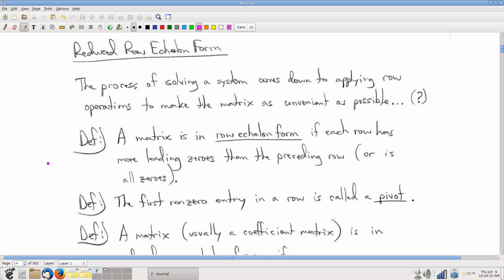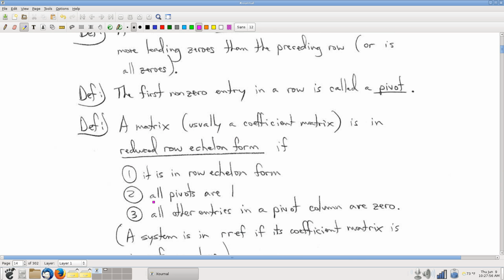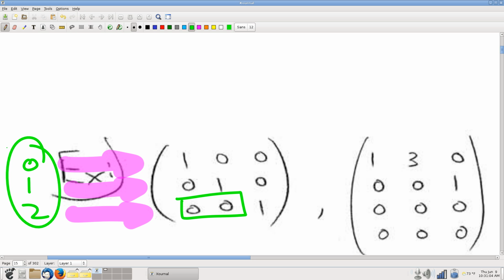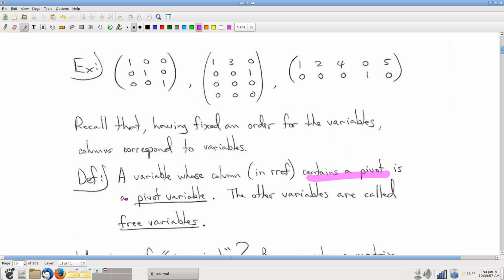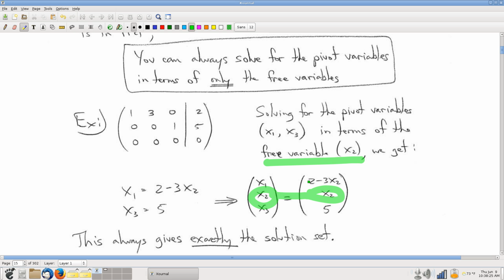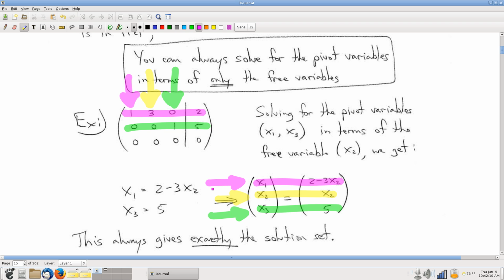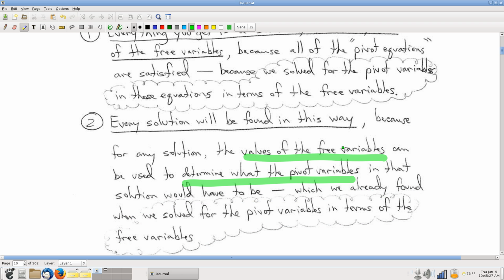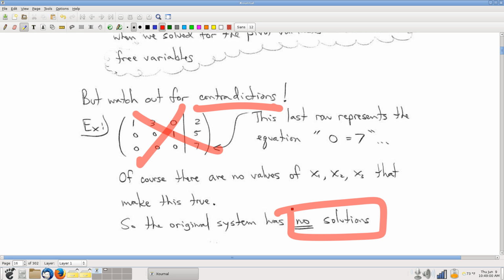CBrayMath216 1 1 b